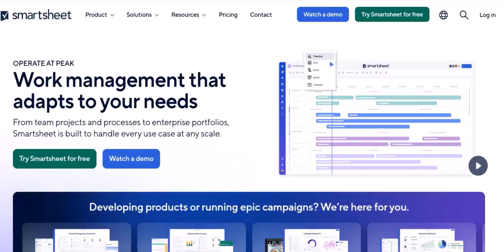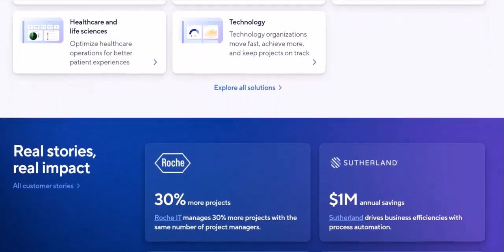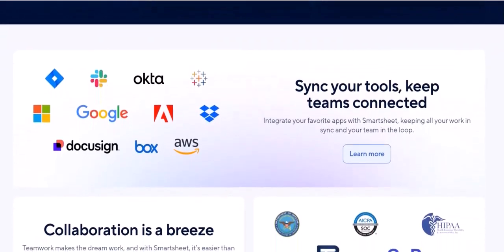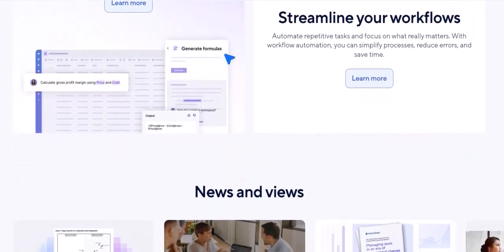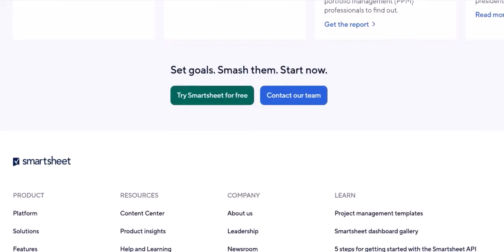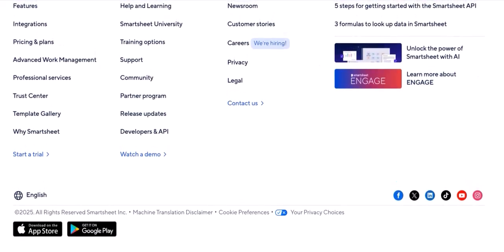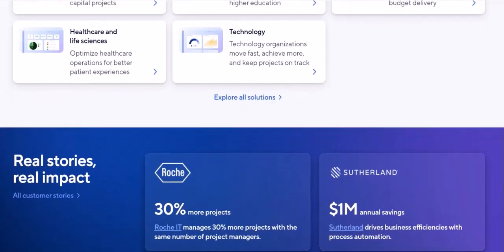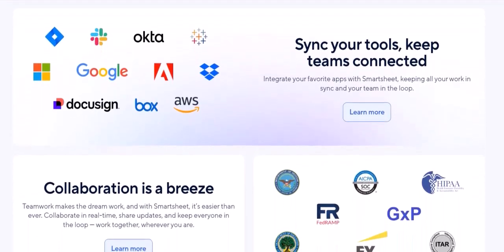What are the advantages of Smartsheet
In this video, you will learn about What are the advantages of Smartsheet

9 YouTube Channel Ideas to Help You Choose Your Own

✅IGNORE THIS
Related Search: